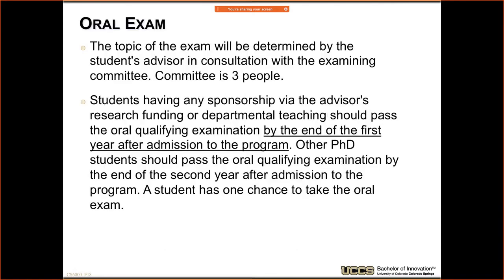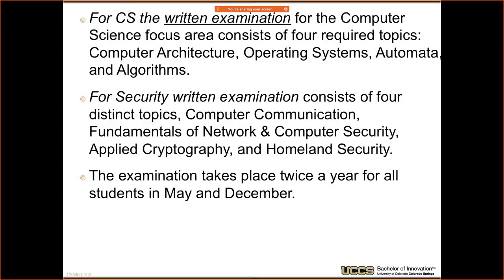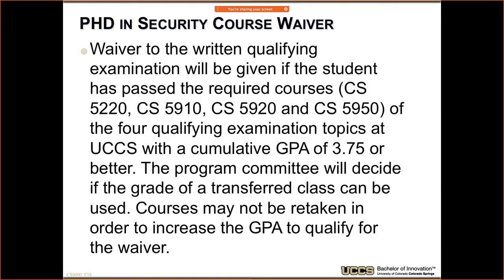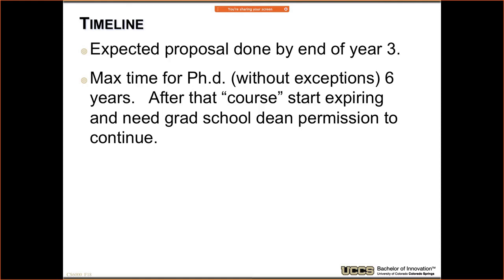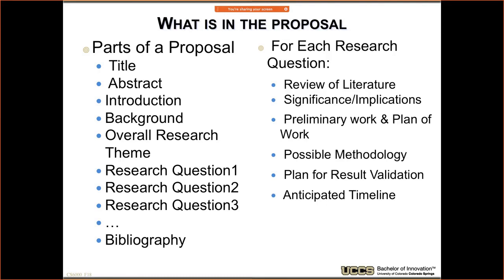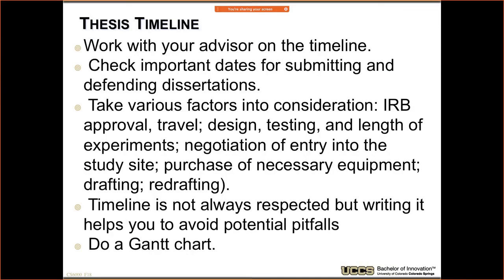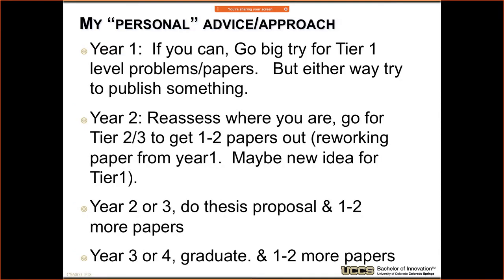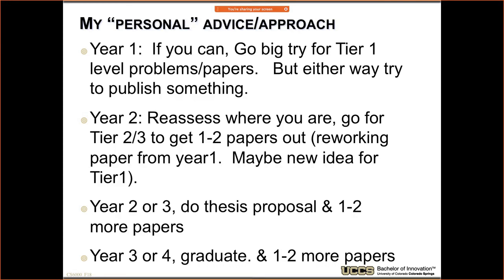06 UCCS PHD elements oral thesis